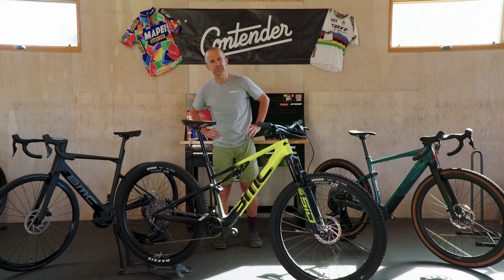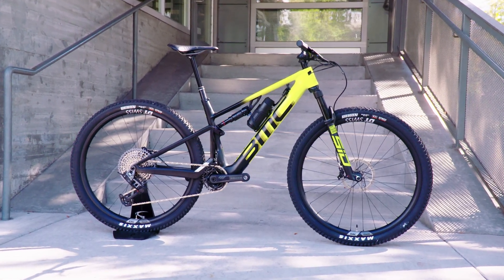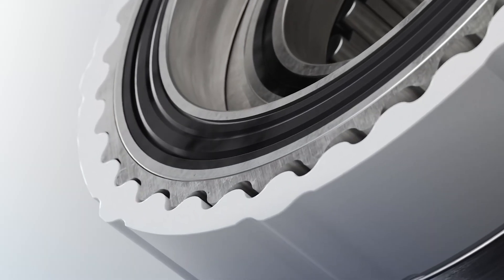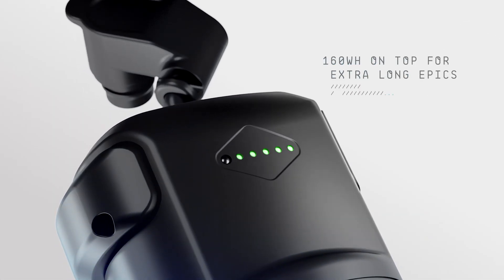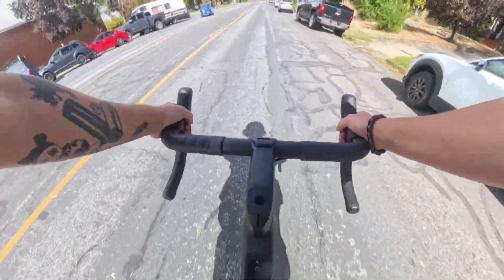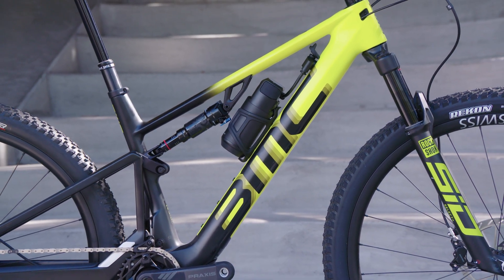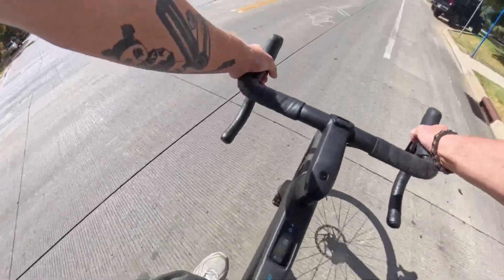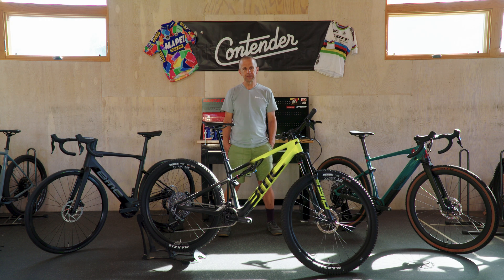TQ E-Bike System Deep Dive – Why the Smallest E-Bike Motor Might Be the Best | Contender Bicycles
Not all e-bike motors are created equal. In this deep dive, we explore the TQ HPR50 — the ultra-quiet, lightweight motor found on select BMC, Mondraker, SCOTT, and other top bike brands. From its natural ride feel to its seamless integration, this system is built for riders who still want to feel like they’re riding a bike.

We’ll show how the TQ stands apart from other lightweight systems like the Bosch Performance Line SX, Fazua Ride 60, and Specialized SL 1.2, and why both of our shop owners personally choose to ride TQ-powered bikes.

Here's what we cover:

00:00 – Intro: Why TQ?
00:18 – Who Is TQ?
00:54 – Inside the TQ HPR50 Motor
01:50 – Competing Motors: Bosch, Fazua, Specialized
02:00 – Battery, Range & Charging
02:36 – Ride Feel & Sound
03:04 – Who the TQ HPR50 Is Built For
03:36 – Real-World Use: Where You’d Ride It
03:57 – Who It’s Not For
04:40 – Controls & Display
05:00 – Summary & Final Thoughts